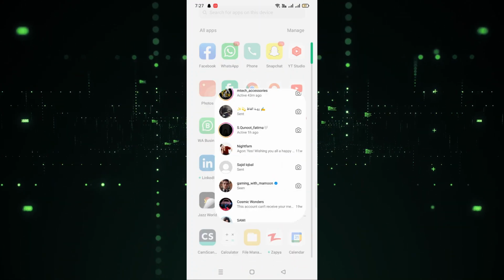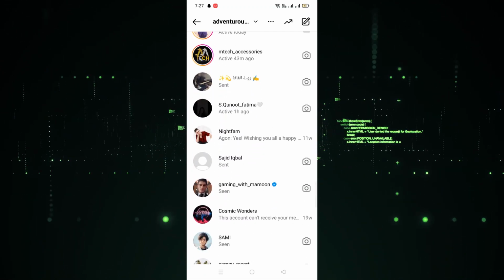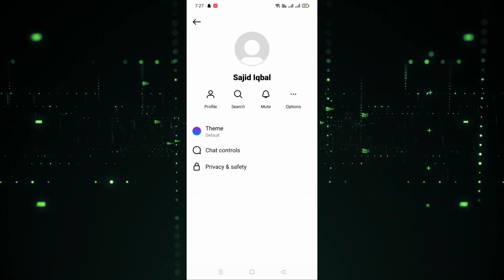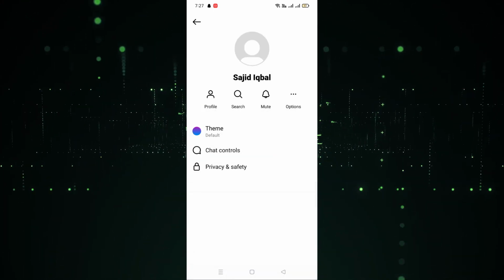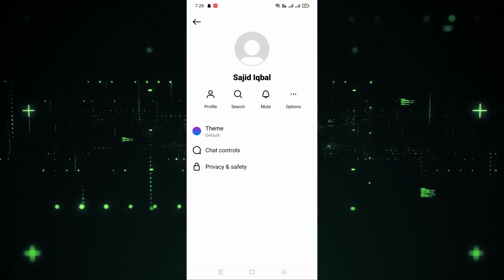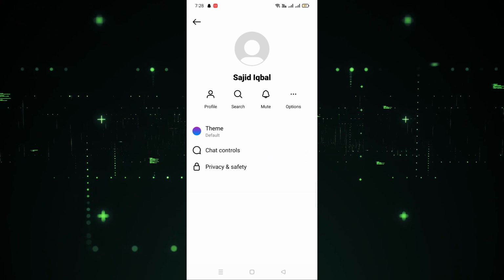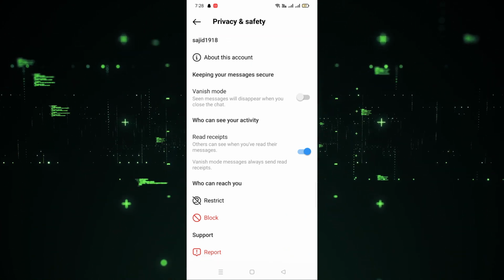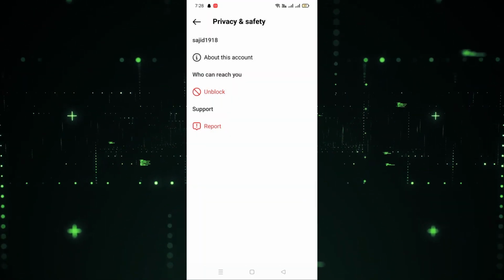How to Block Someone on Instagram [easy]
Need to block someone on Instagram? In this easy tutorial, I'll walk you through the simple steps to block a user hassle-free. Whether you're dealing with unwanted interactions or looking to maintain your privacy, blocking someone on Instagram is quick and straightforward. Watch now to learn the easy process of blocking a user from viewing your profile, liking your posts, or sending you messages. Let's get started and take control of your Instagram experience today!